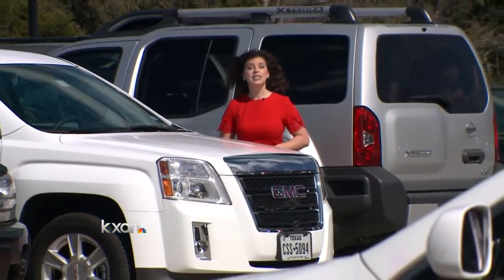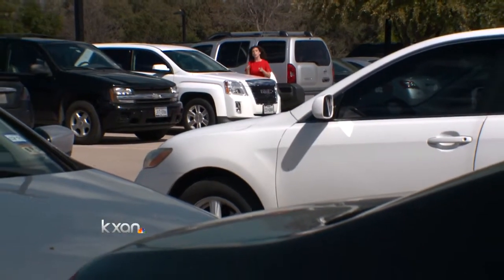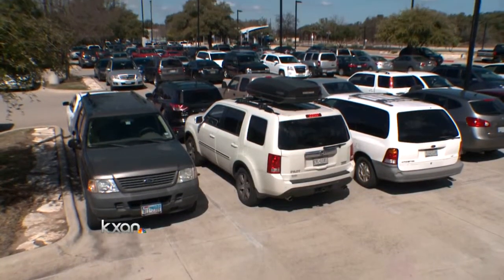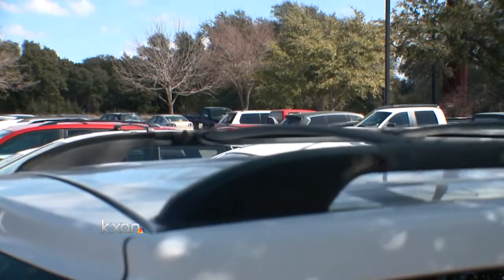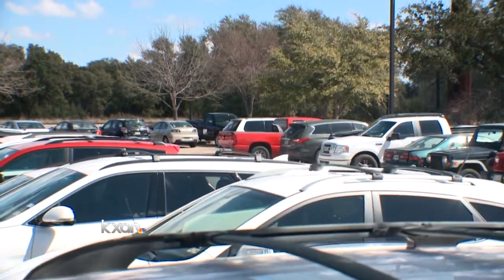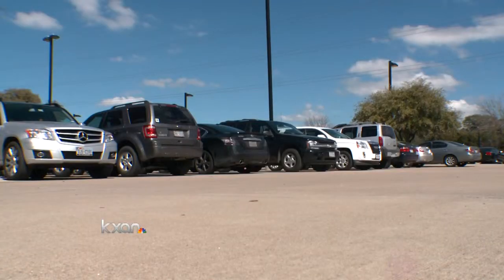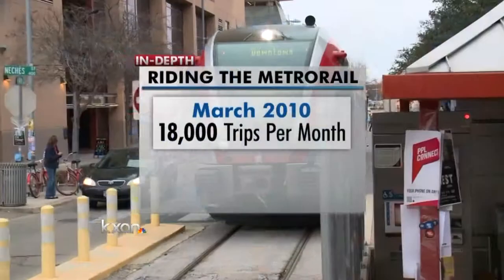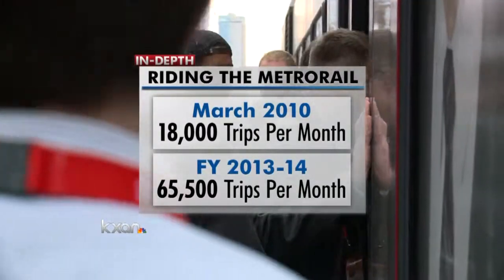More spots to be added at MetroRail park-and-ride lots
Money from TxDOT will add tracks along the red line, plus add some much-needed parking spaces at park-and-ride stations.